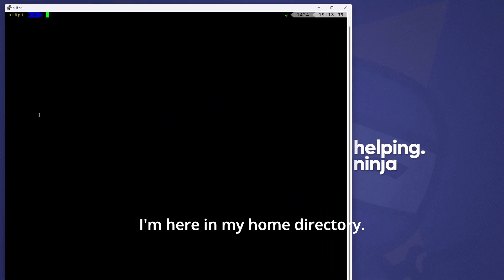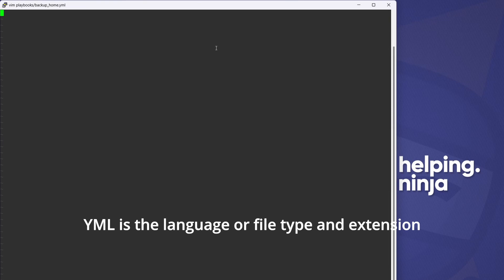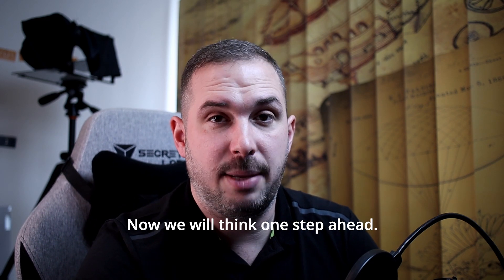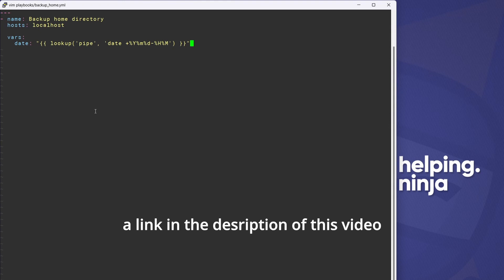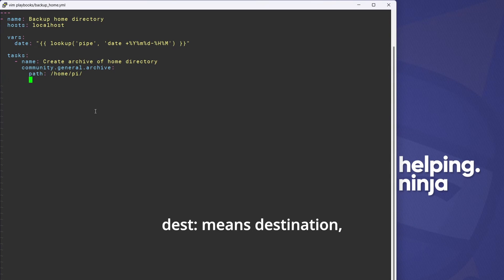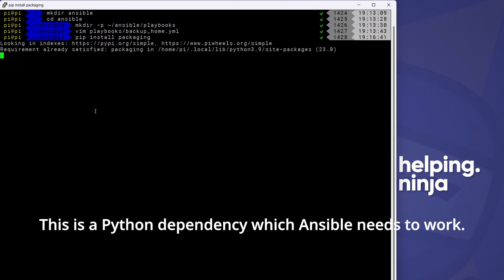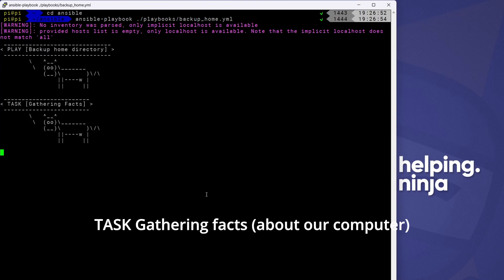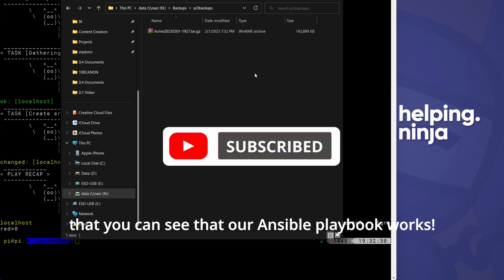[#3] How to Create Backup in Linux for Beginners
📜 In this tutorial video, you'll learn how to create backups in Linux using Ansible, a popular automation tool. We'll cover the basics of setting up an Ansible playbook and demonstrate how to use it.

⏰ Chapters:
0:00 Intro
0:46 Pick a backup destination
1:42 Mount destination location
2:08 Backing up using Ansible
6:28 Thank you & Outro

🎯Audible Premium Plus with 2 free audiobooks:

🎯Kindle Unlimited Membership: